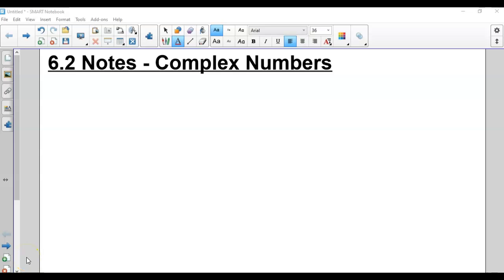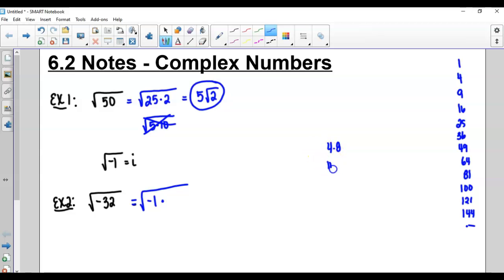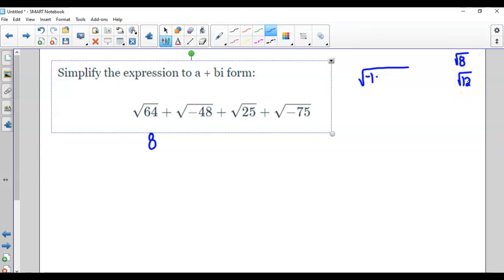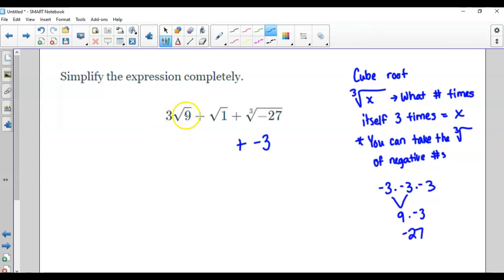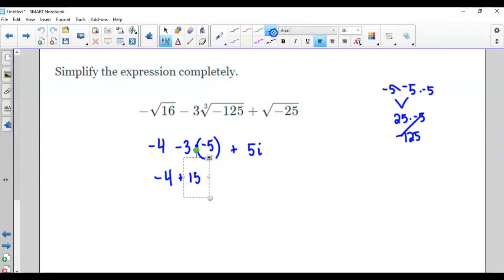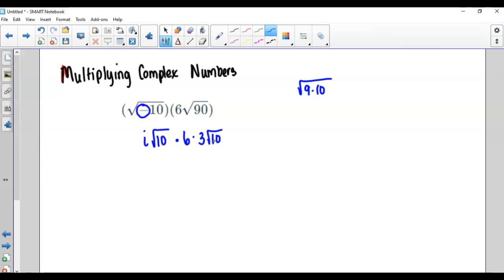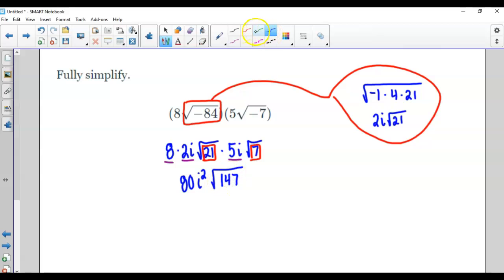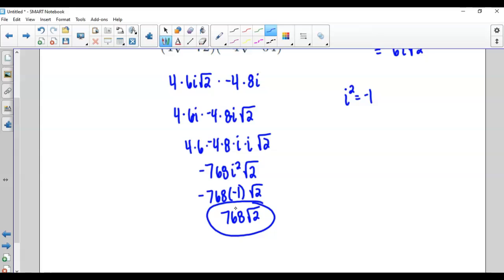Pre-Cal: 6.2 Complex Numbers